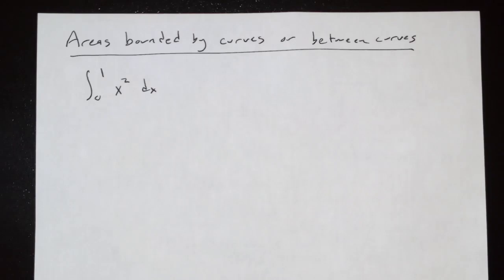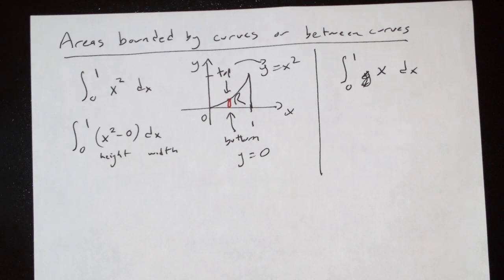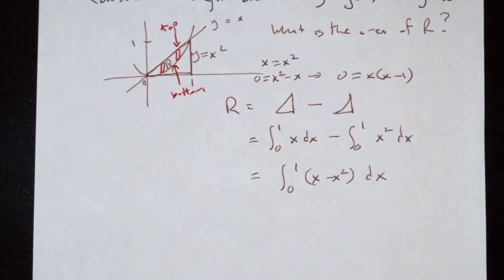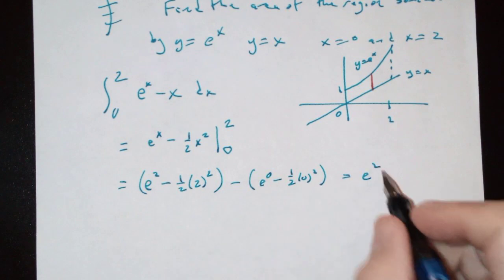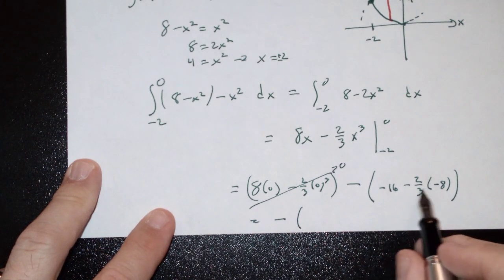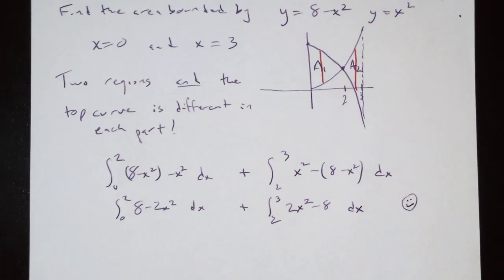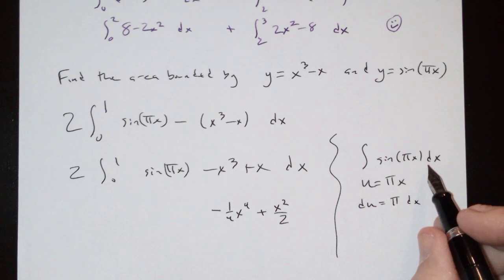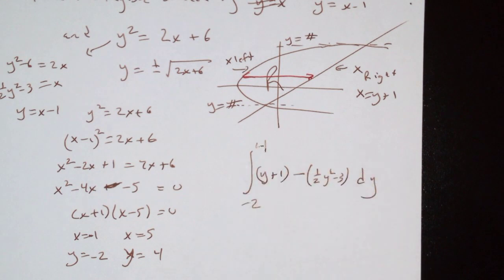SMA130 04292026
Class recording for SMA130 Calculus 1 for Wednesday April 29, 2026